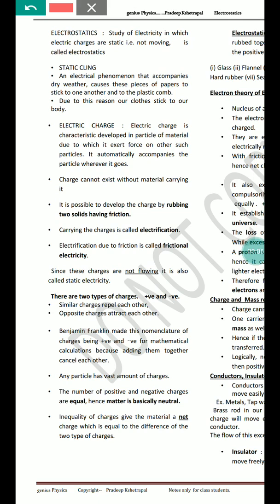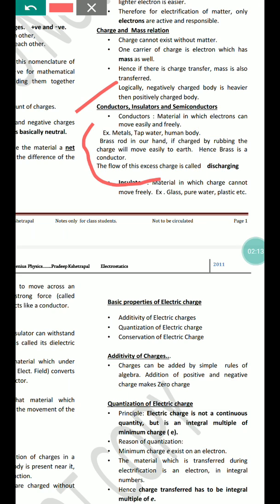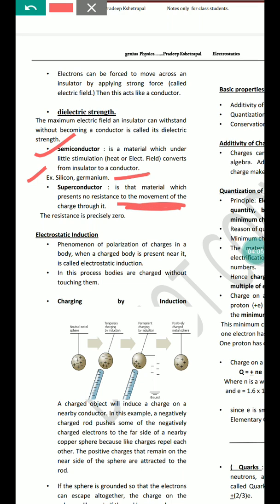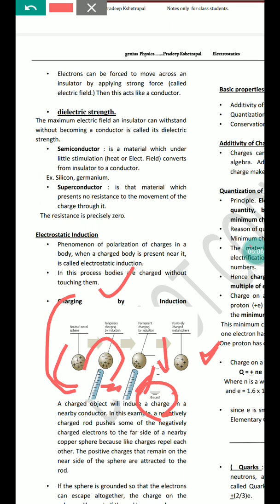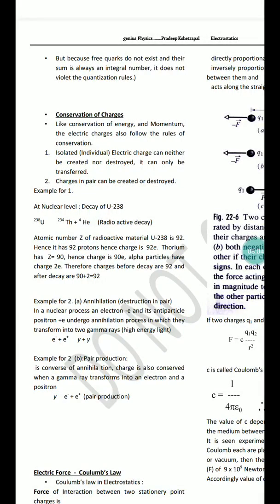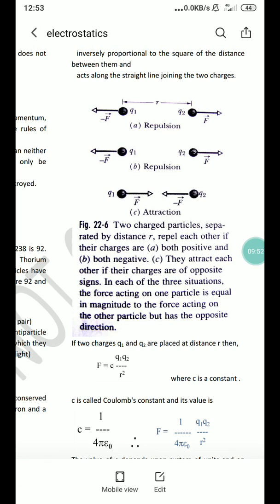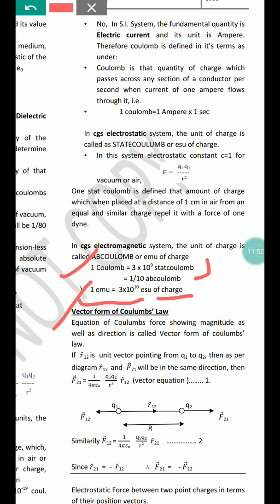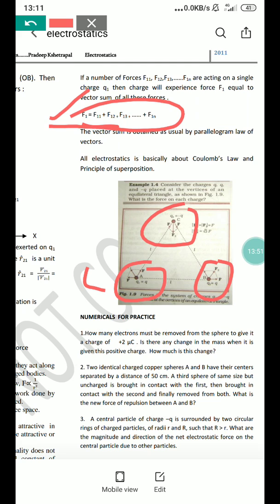Class 12 Electrostatics (Physics)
M and M Public school, Nagri
Online classes